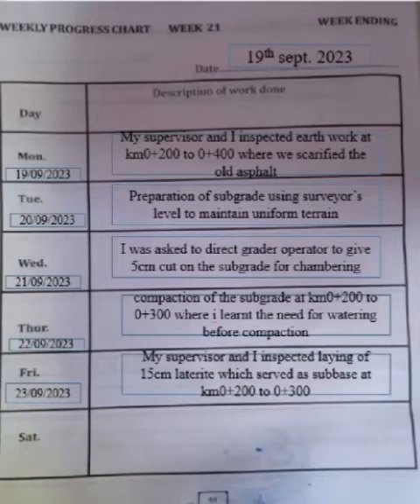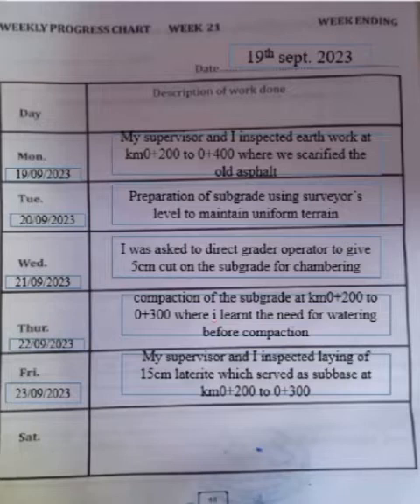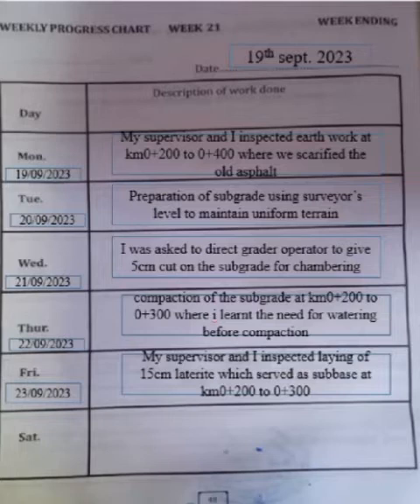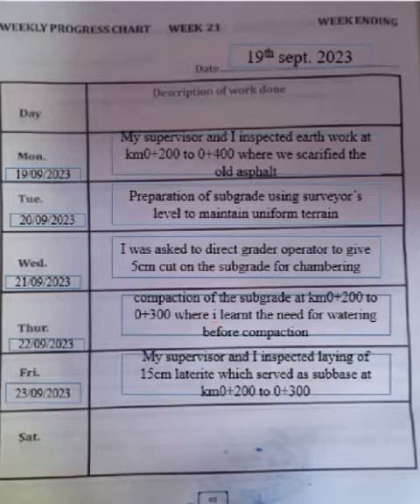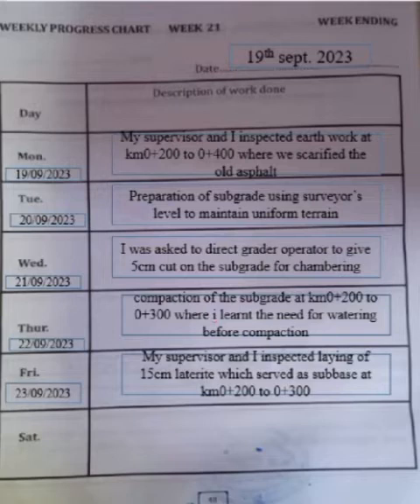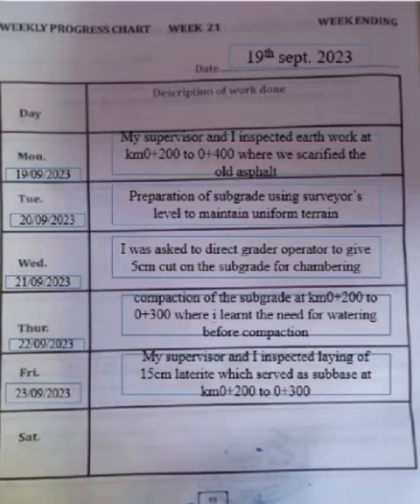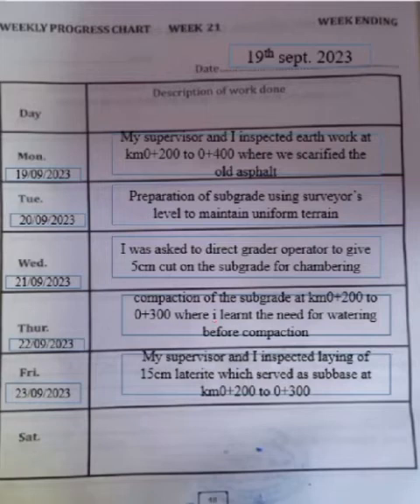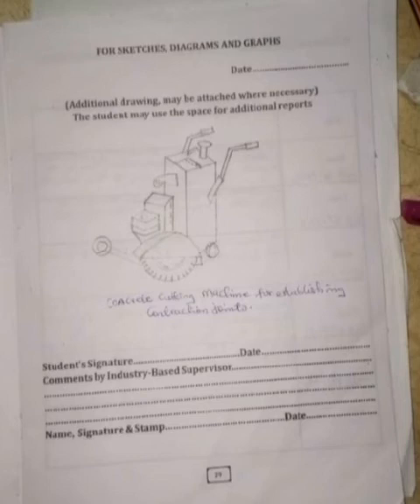Easy guide on how to report/fill industrial training (IT) log book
SIWES guide part 1.

we used road construction as a guide but the same step can also be maintained by fellows in other disciplines.
yours favourite tutor, uzu Amobi Ekunyi.